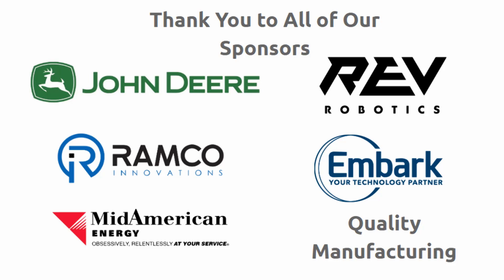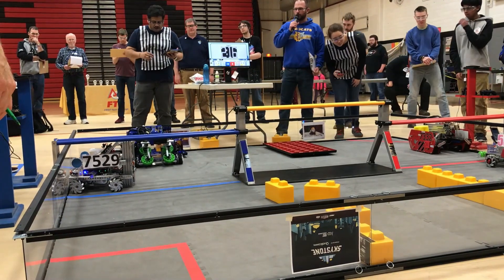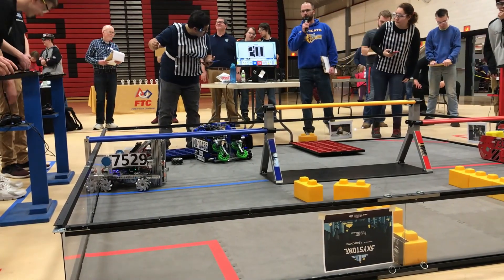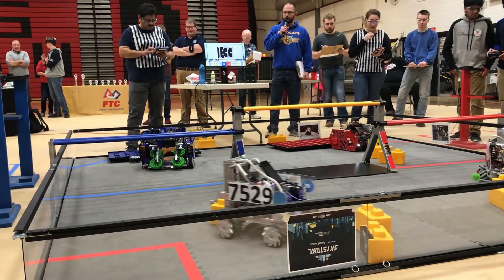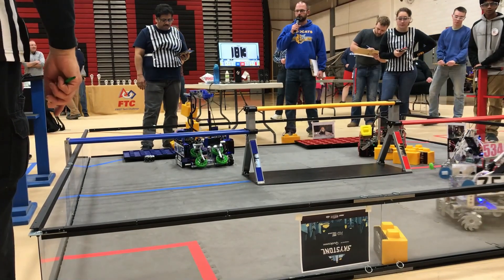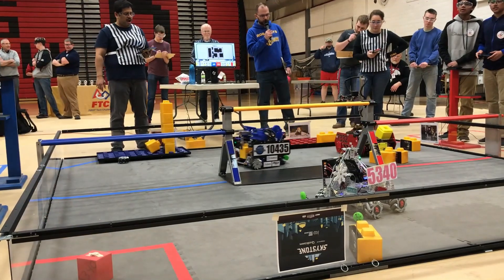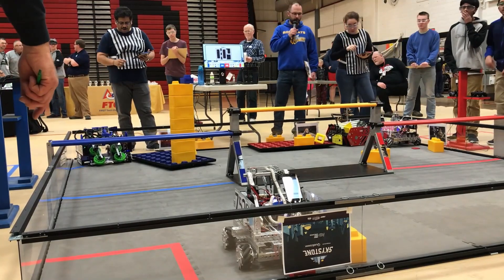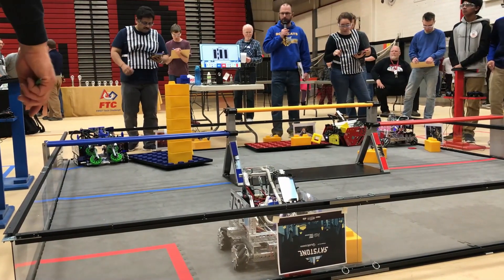FTC Skystone Circuit Breakers 7 Stack with 3 Wheels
We had plenty of high scoring matches during this league tournament, but this was definitely the most memorable one. Thank you to BAYR for an amazing match!